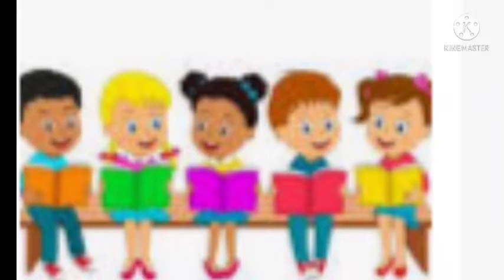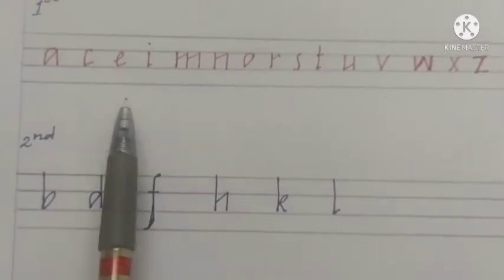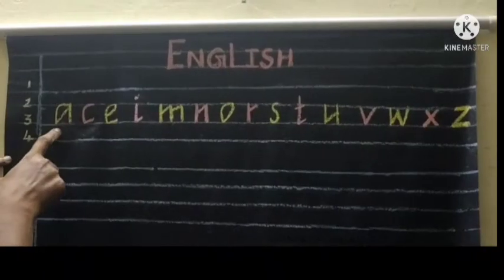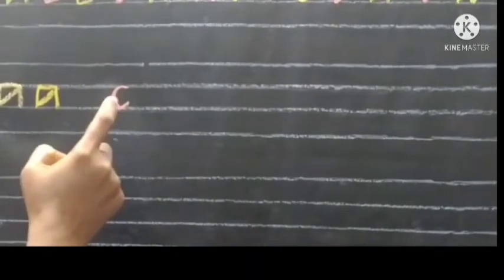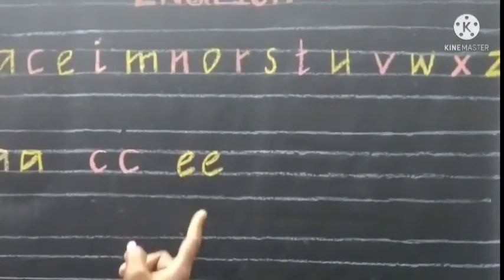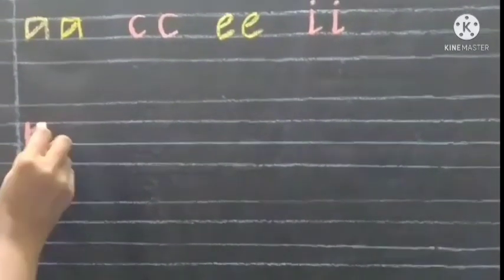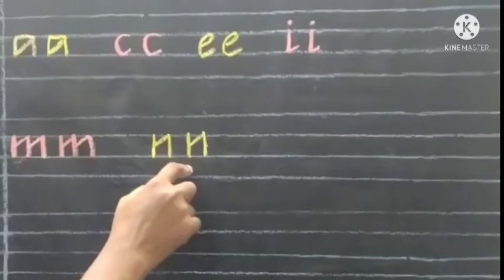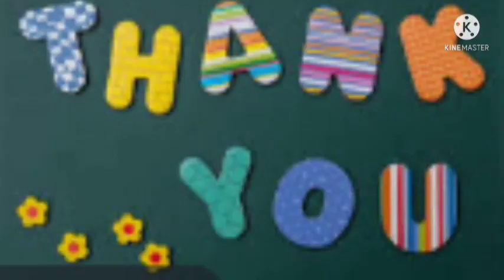UKG - English writing-a-o(27/10/21)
Document from Inba Rajini